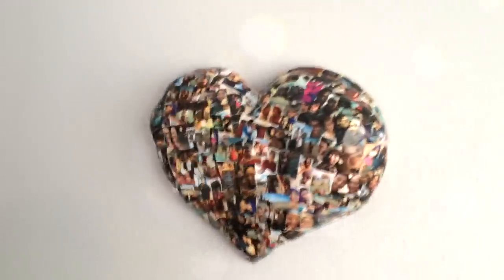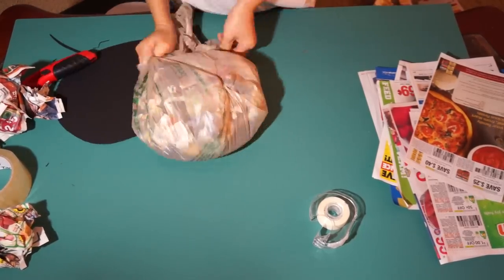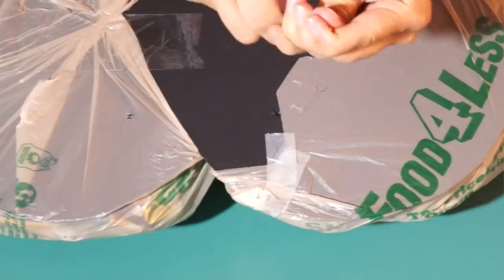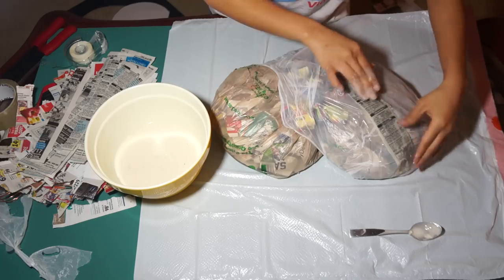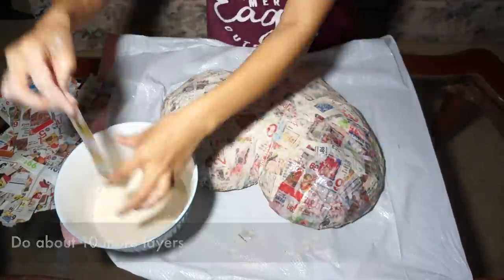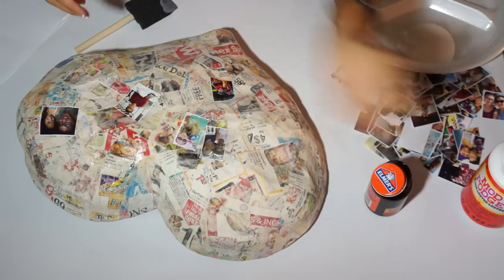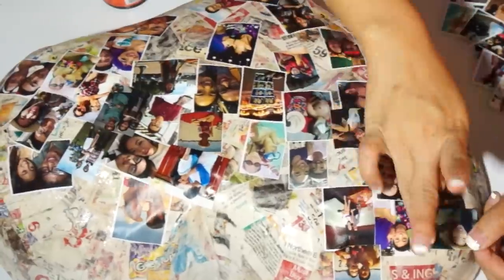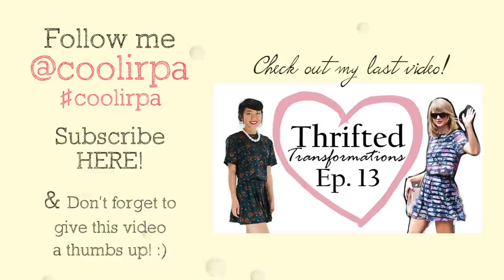DIY Paper Mache Heart Collage (Wall Decor)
Learn how to make an awesome paper mache heart, collaged with pictures of you and your loved ones! This is a great gift to give to someone for ANY occasion--and it looks amazing on the wall! It's simple to create, but just takes a lot of LOVE and time. Whoever receives this gift will feel like one special person :P